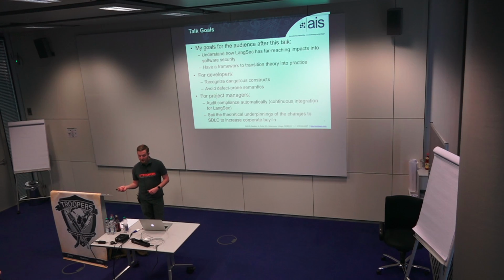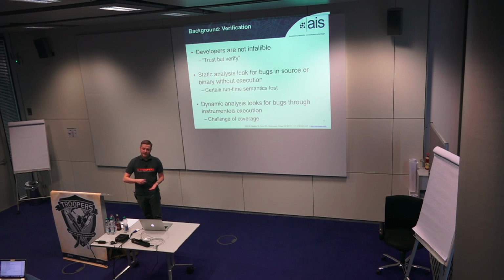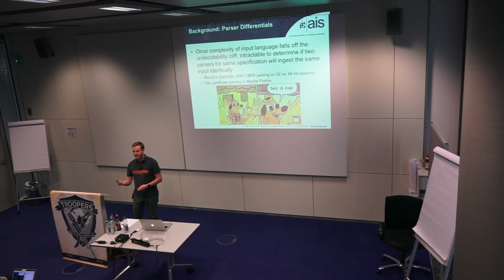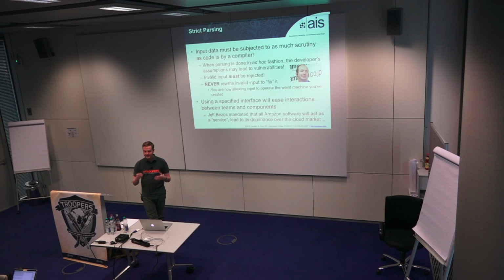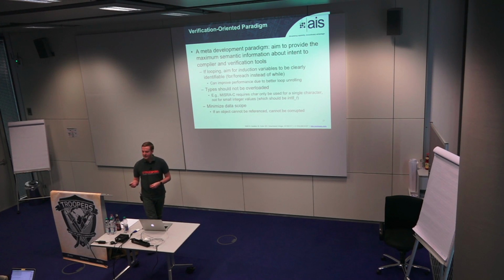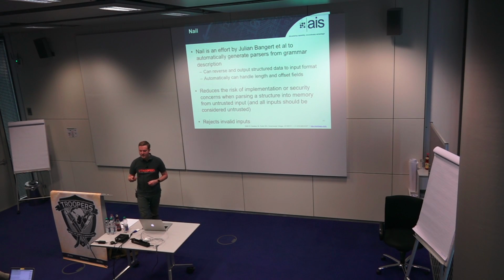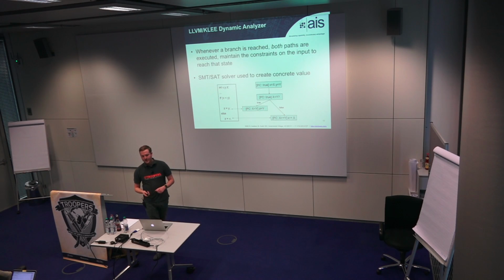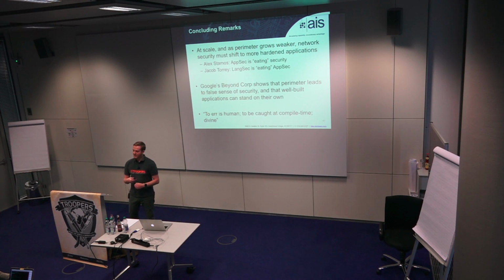Towards a LangSec Aware SDLC